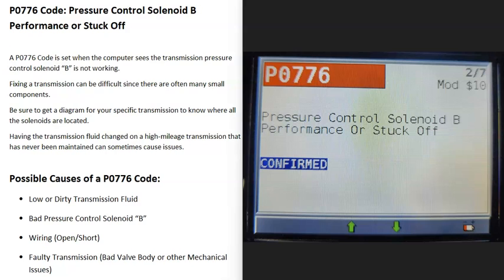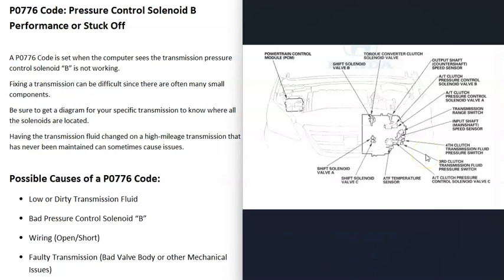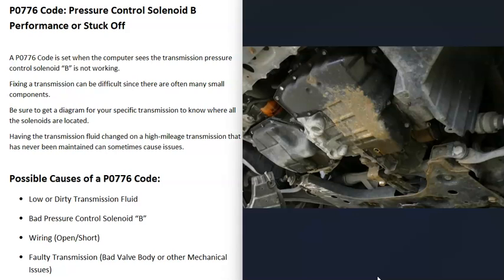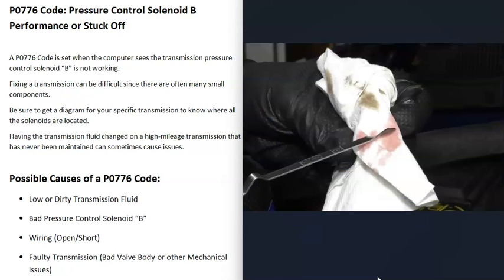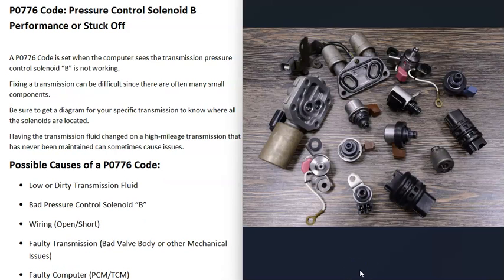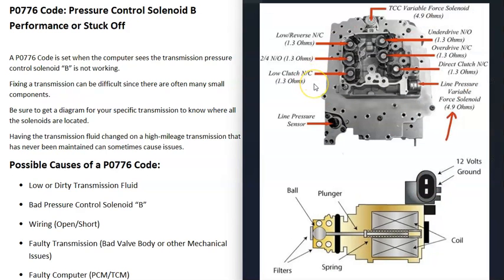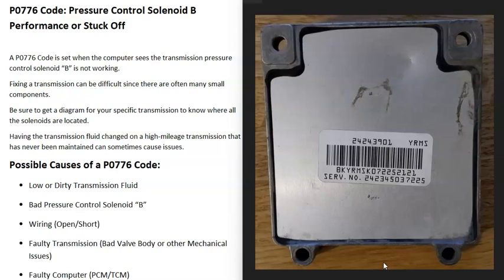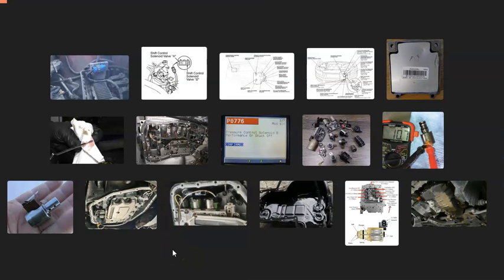Causes and Fixes P0776 Code: Pressure Control Solenoid B Performance or Stuck Off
How to fix a P0776 Code: Pressure Control Solenoid B Performance or Stuck Off.
A P0776 Code is set when the computer sees the transmission pressure control solenoid “B” is not working.
Fixing a transmission can be difficult since there are often many small components.
Be sure to get a diagram for your specific transmission to know where all the solenoids are located.
Having the transmission fluid changed on a high-mileage transmission that has never been maintained can sometimes cause issues.

Possible Causes of a P0776 Code:
Bad Pressure Control Solenoid “B”
Wiring (Open/Short)
Faulty Transmission (Bad Valve Body or other Mechanical Issues)
Faulty Computer (PCM/TCM)